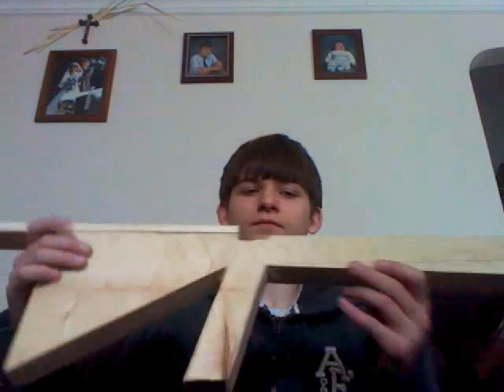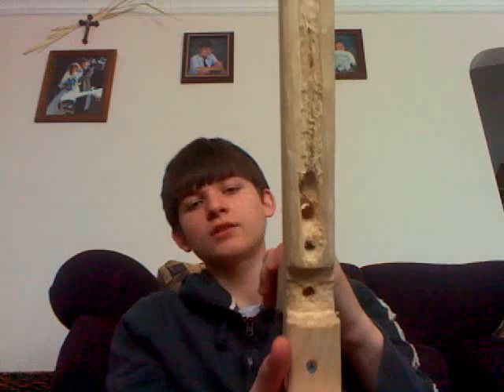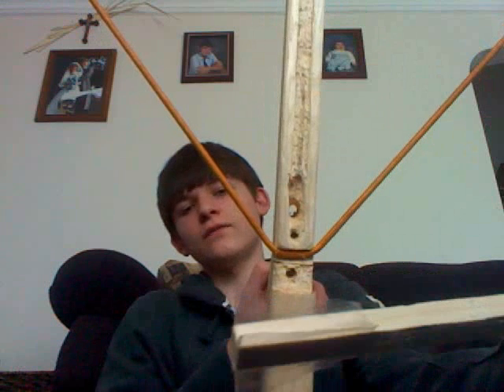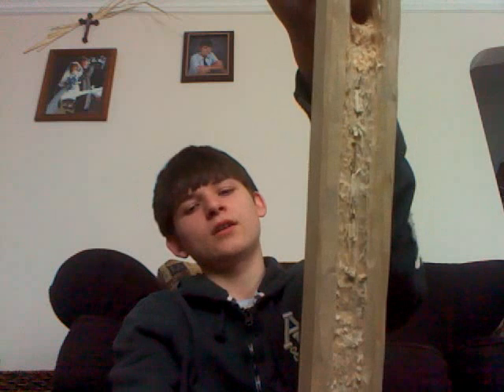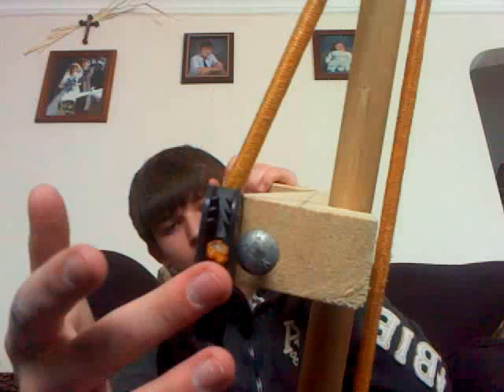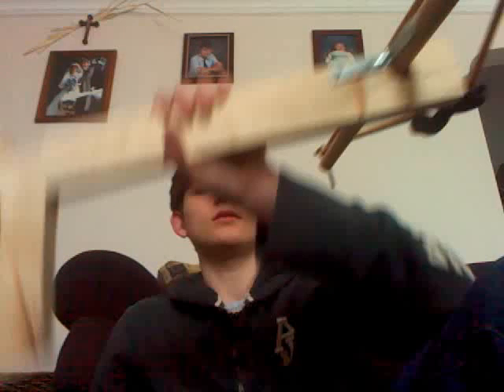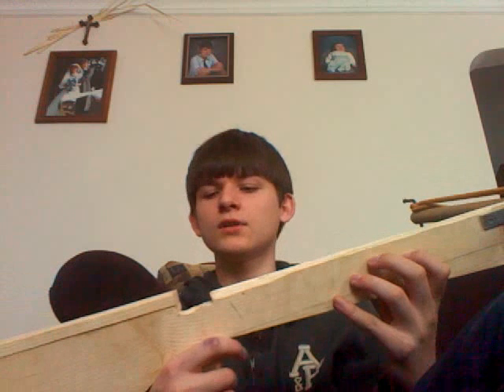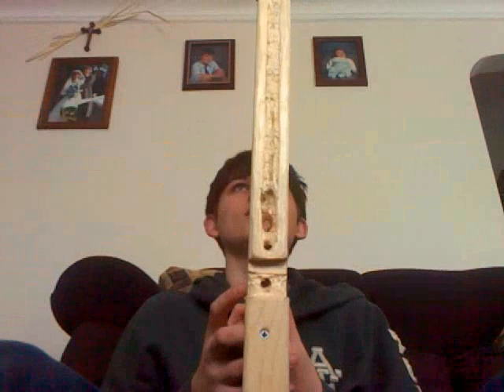crossbow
home made crossbow out of wood, a wooden doul, screws, hinges, metal stakes and a bungie rope